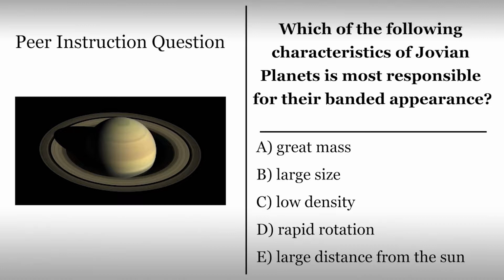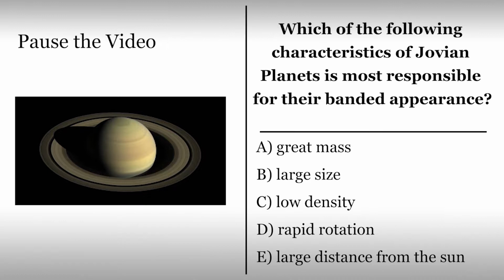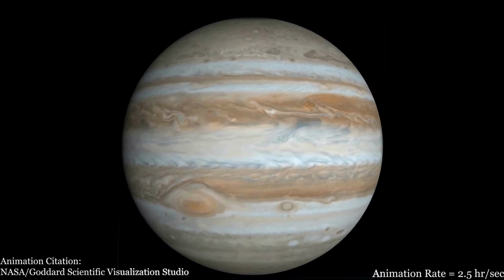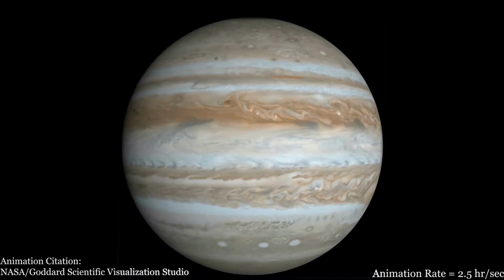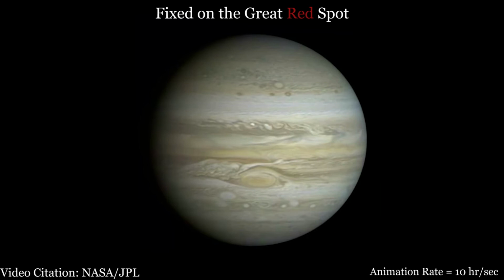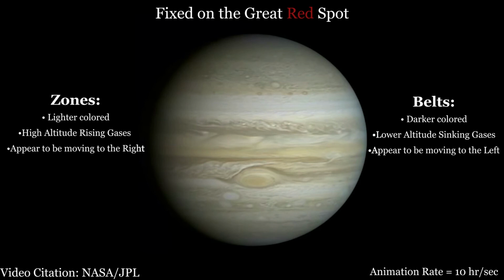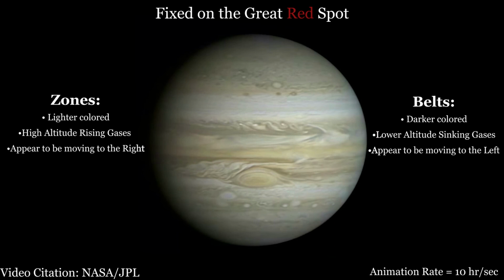Jovian Bands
This video uses rheoscopic fluid to display rotational banding that is suggestive of the appearance of Jovian Planets. Inexpensive ways of performing this demonstration are shown.